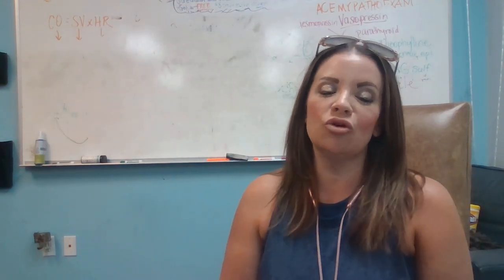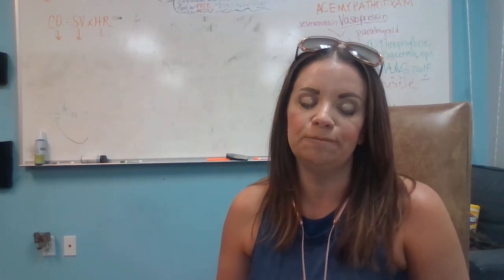🩺 Venous vs Arterial Ulcers Explained | NCLEX Review for Nursing Students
Confusing **venous ulcers** and **arterial ulcers**? You're not alone! In this NCLEX review, I'll show you the easiest way to tell them apart so you can confidently answer exam questions and care for your patients. 💙

In this video you'll learn:
✅ Venous vs arterial ulcer characteristics
✅ Causes (pathophysiology)
✅ Location of each ulcer
✅ Appearance and drainage
✅ Pain differences
✅ Skin changes and pulses
✅ Risk factors
✅ Nursing care and NCLEX tips

If you're studying for the **NCLEX**, in nursing school, or reviewing for exams, this lesson will help simplify one of the most commonly tested peripheral vascular topics.

📚 **Need even more help passing nursing school & the NCLEX?**